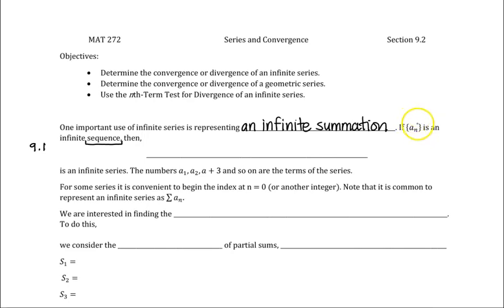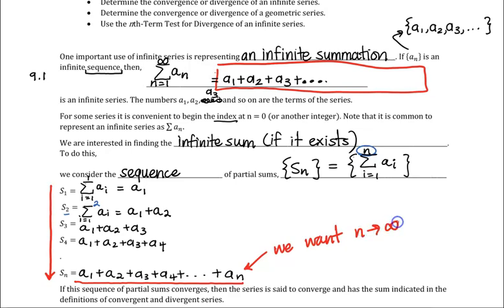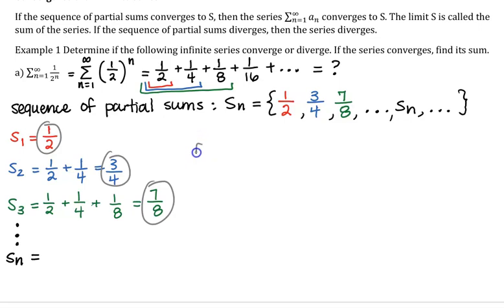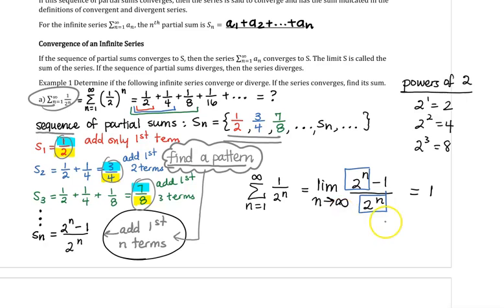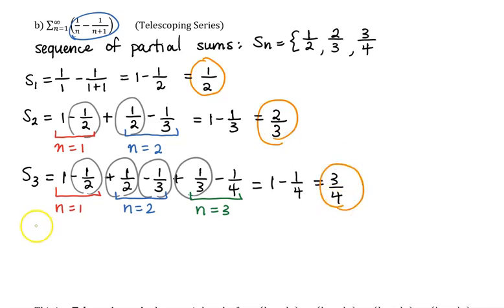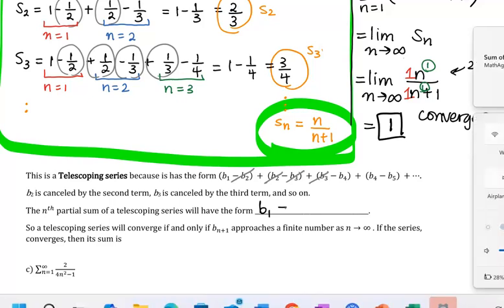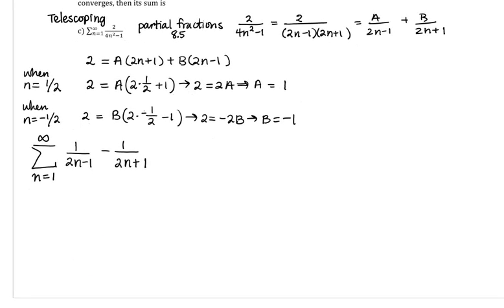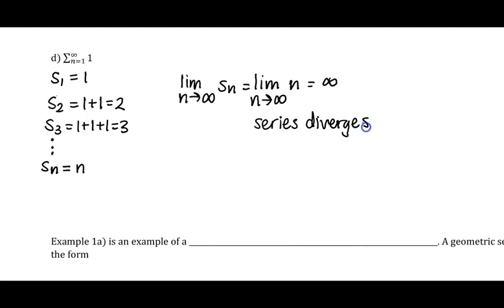Calculus 2 - Series and Convergence (Part 1)